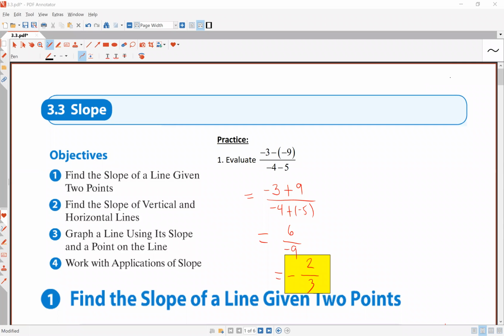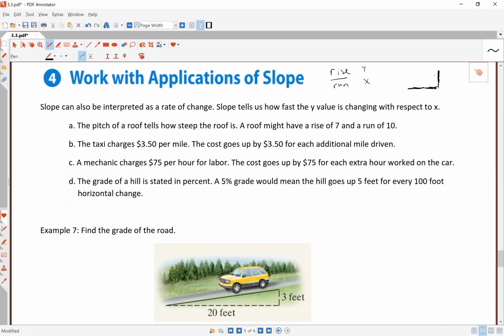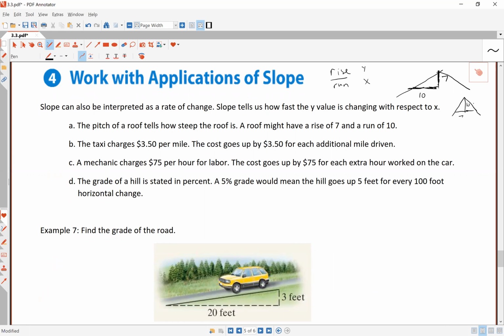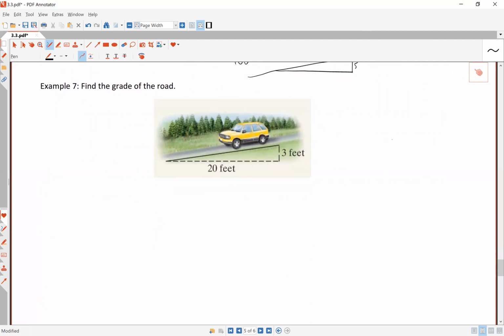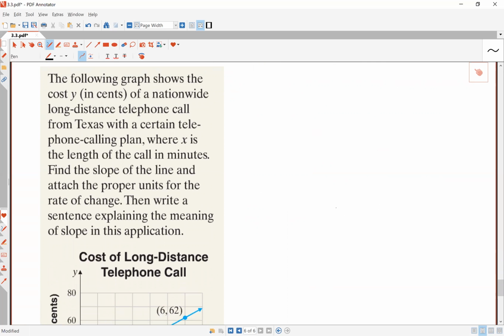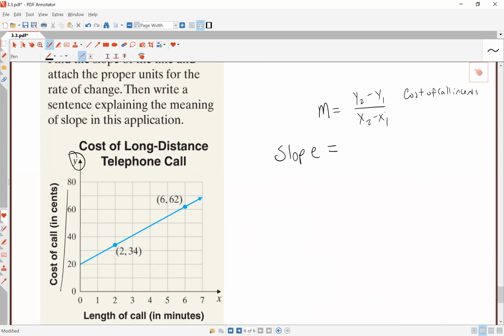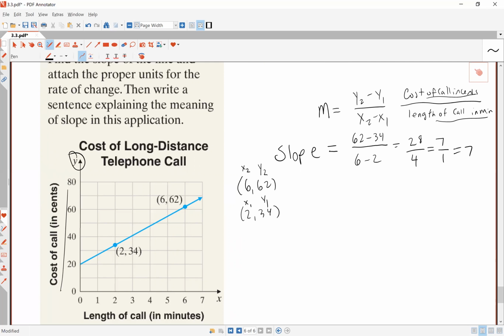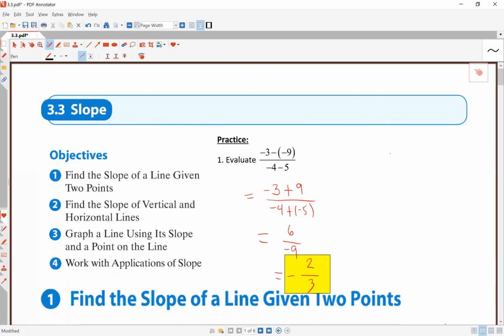3 3 Objective 4 Work with Applications of Slope